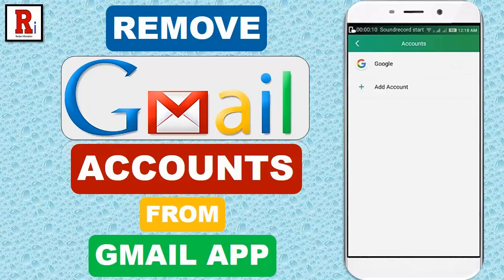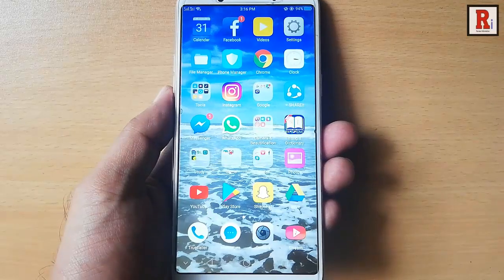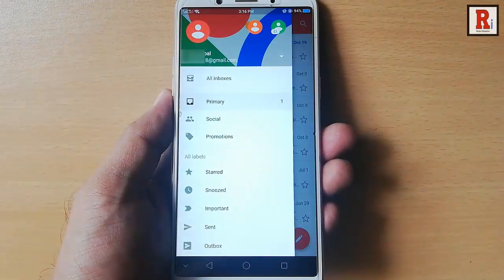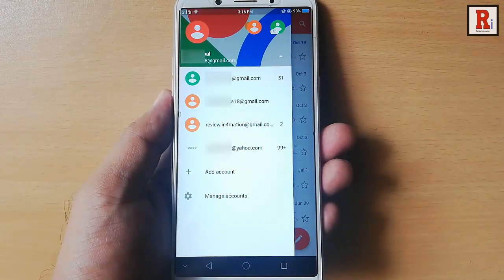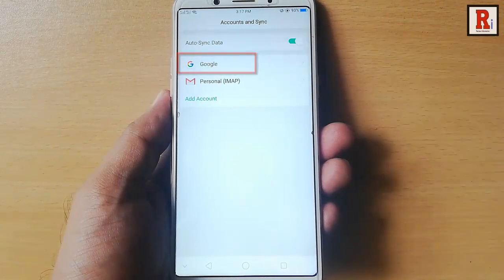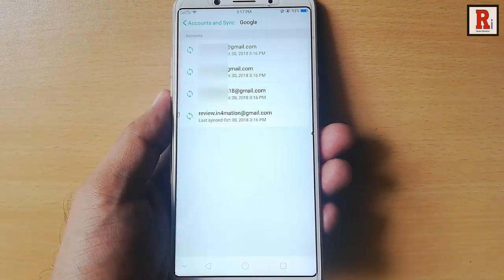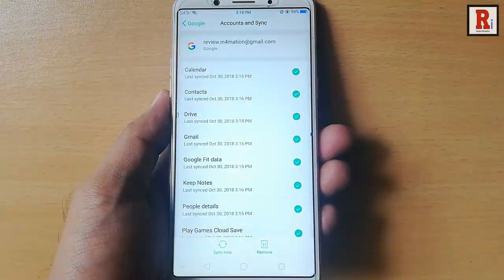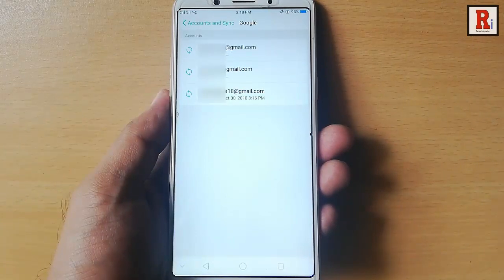How To Remove Gmail Accounts From Gmail App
This Tutorial Will Show You, How To Remove Gmail Accounts From Gmail App.